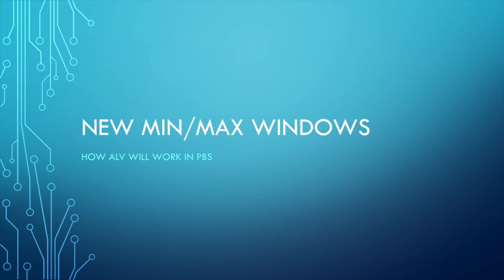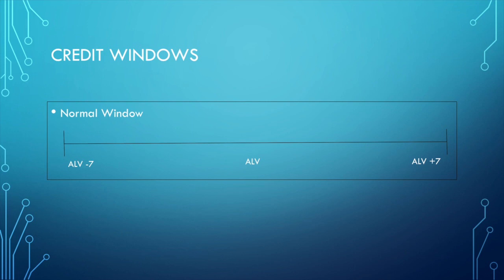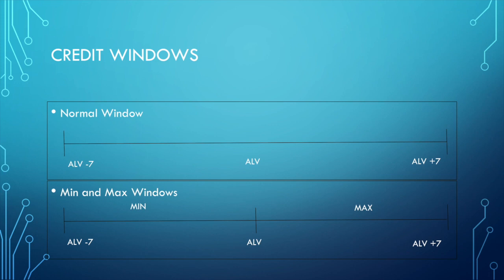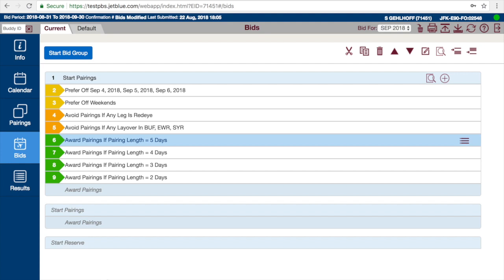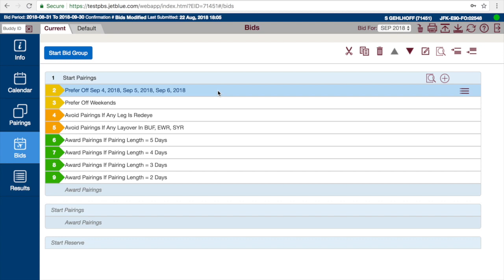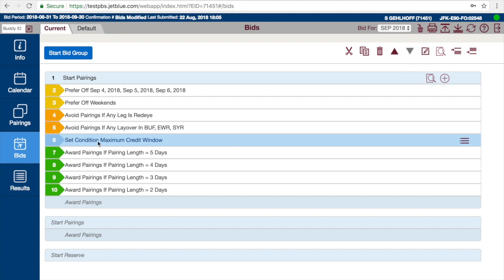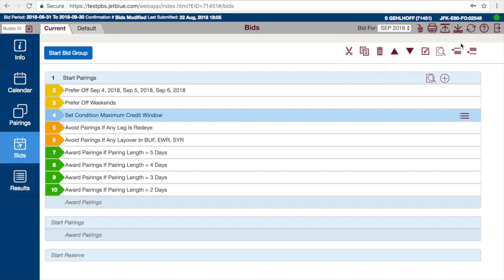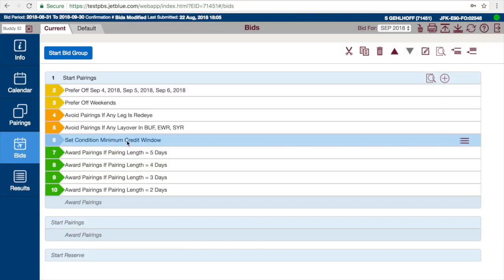Min and Max Credit Windows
As we implement ALV, this video explains what the new Min and Max credit windows are, and how PBS will process them.